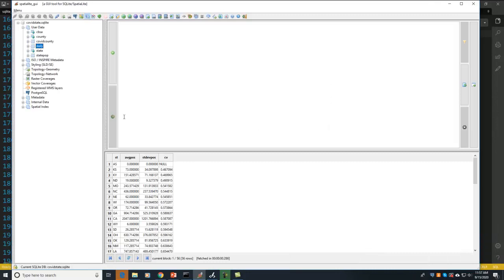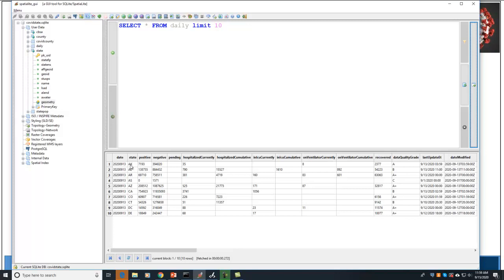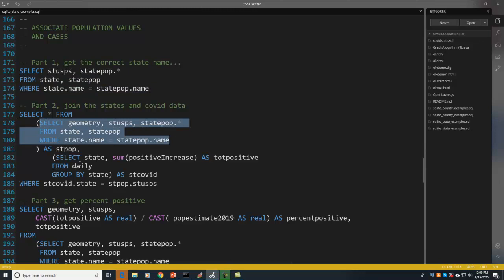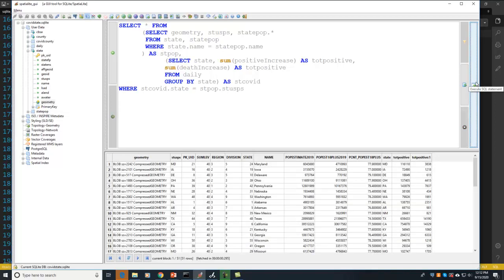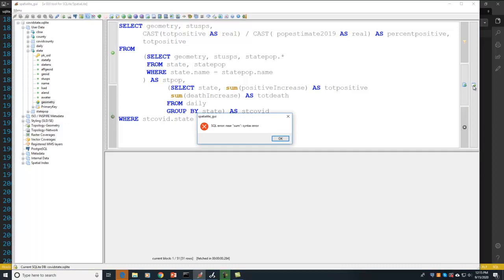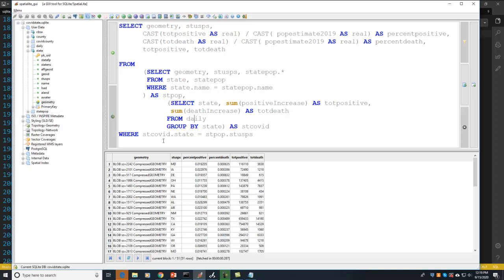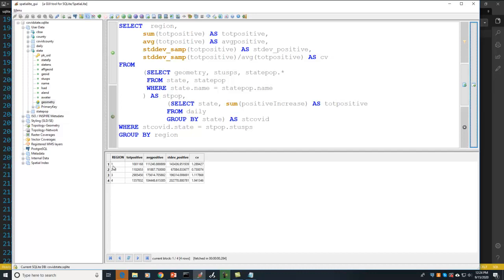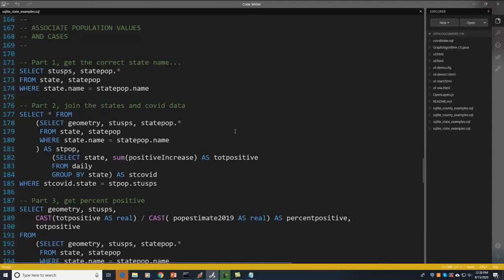How to Analyze COVID-19 data with SQLite: Intermediate SQL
In this video, we're going to increase the complexity slightly, while being able to perform much more robust SQL analysis of the US COVID-19 data.  In this video, you'll learn how to relate 3 different tables so that we can integrate US population data with the COVID-19 cases, hospitalizations, and deaths.

and you can check out all of my online courses Simply click a link, and you'll be directed to the course.